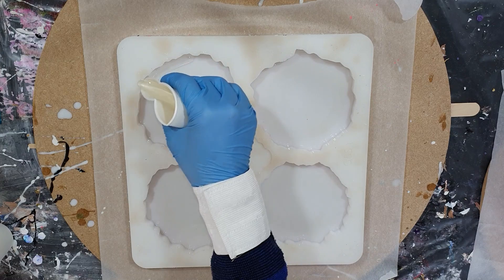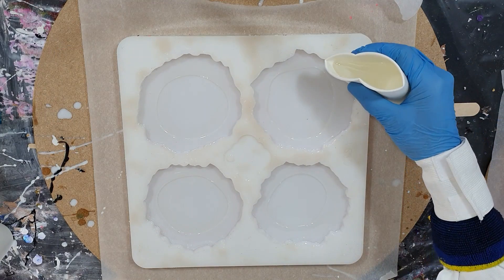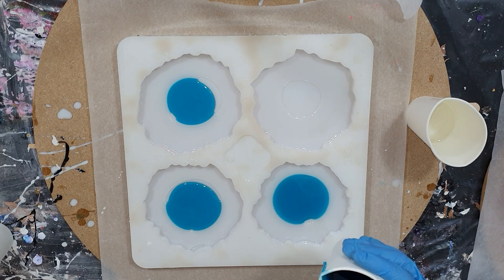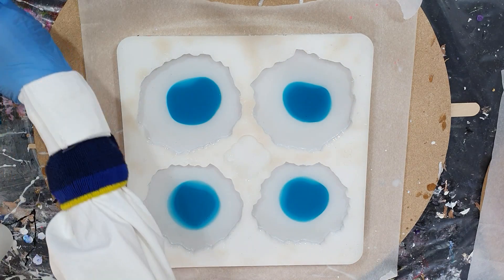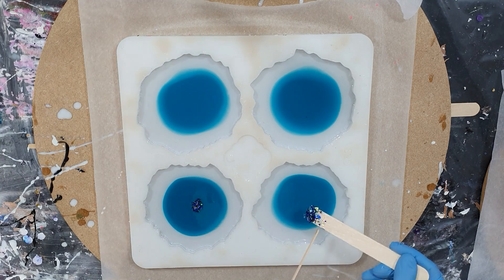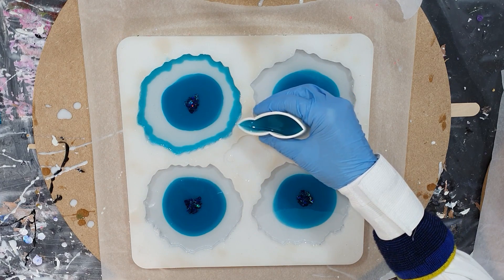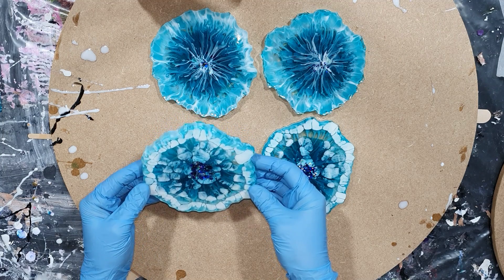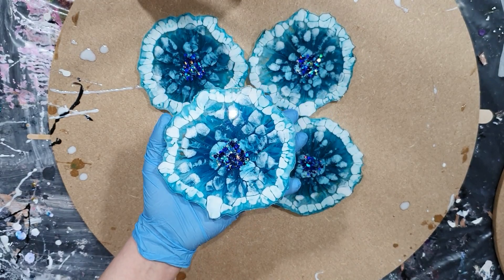Making Flower Geode Coasters/ Start to Finish/ Resin Flower Technique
Video 334. In this video I'm making flower geode coasters again using the resin flower technique. This time I'm adding the colors differently. In the center the darker color and on the outside the lighter color. I show the whole process of creating these flower geode coasters from start to finish.

EUROPE/REST OF THE WORLD: Etsy Shop ArtbyPetraJongbloed
Arteza Links USA
Materials used:
THE NETHERLANDS
Geode Coaster Silicone Mold
ENGLAND
Resin Pro Wave Pro Pigment
USA
Embossing Tool
Bombay Ink Teal
Blue Iridescent Flitter Flakes
Cosmic Shimmer Glitterbitz, Holographic Midnight Marine